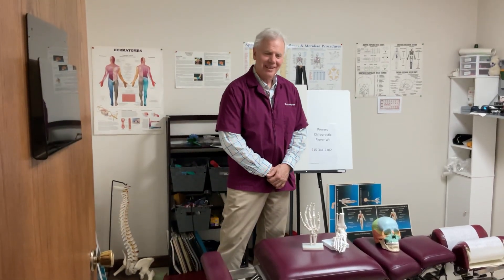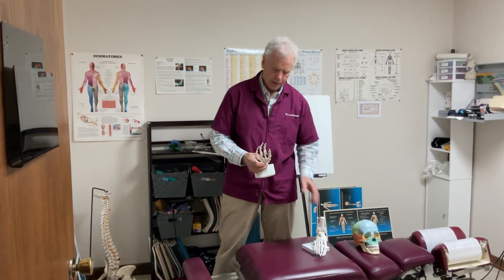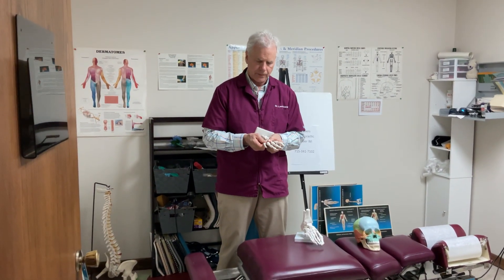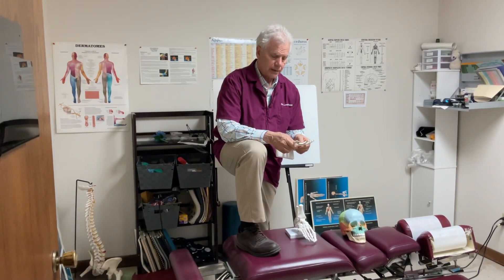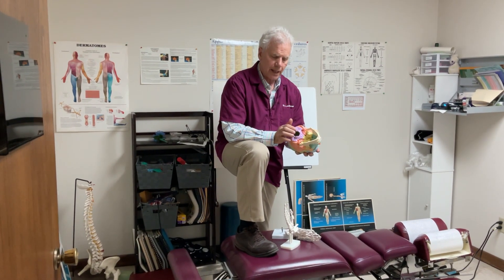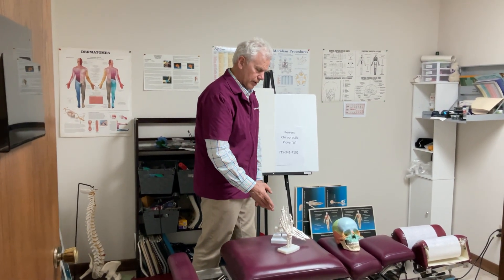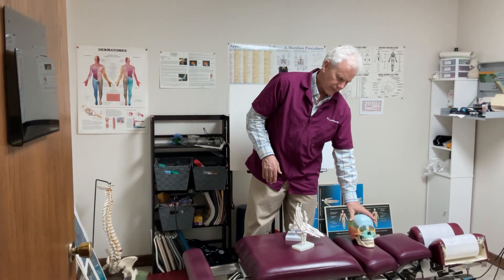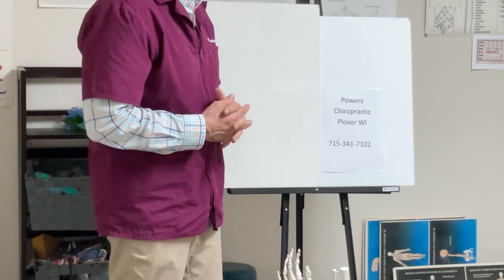Extremity Cranial Muscle Endurance Treatment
Dr. Leo Powers, a chiropractor, presents an overview of the Extremity Cranial Muscle Endurance Treatment. He learned how to do this at a cranial symposium about 15 years ago. He goes over the treatment on the upper lower leg muscle that moves your toe in. When this muscle is fully or mostly functional, it allows you to have a better flow of cerebral spinal fluid up to your brain. It is a several step treatment, and Dr. Leo goes over the high points of treatment in this video. Please view the other videos on our channel that explains other aspects of extremity cranial technique.